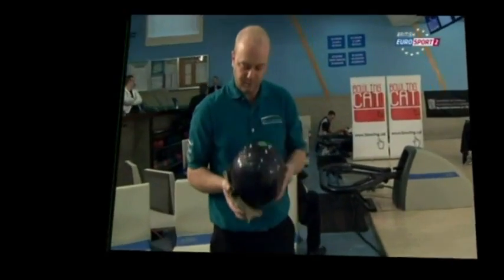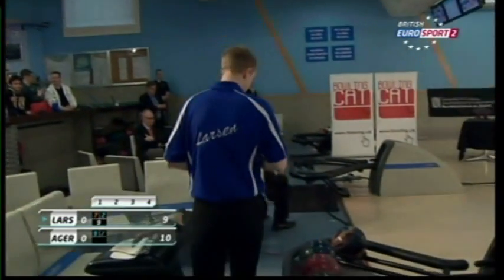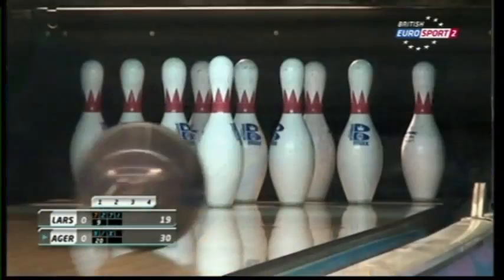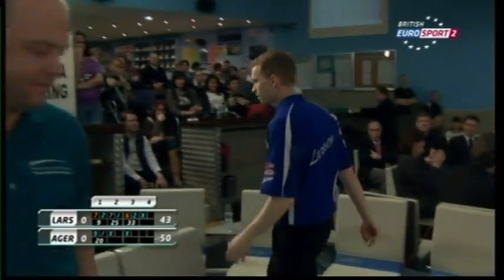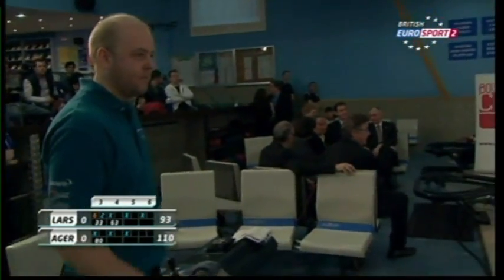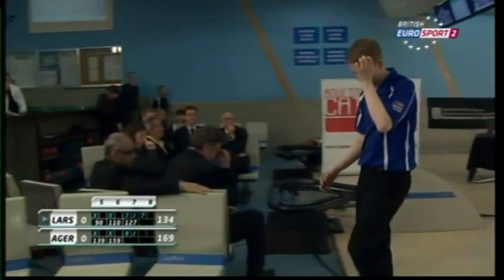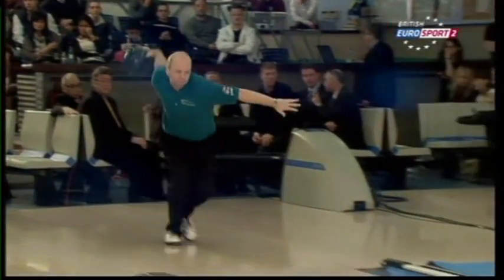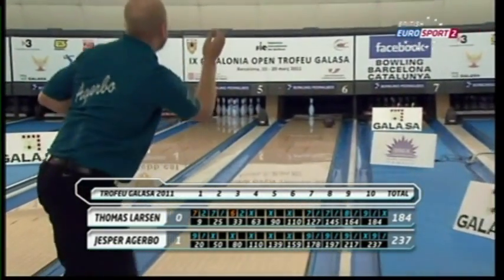Thomas Larsen v Jesper Agerbo. 2011 Barcelona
Catalonia Open played in March. The winner goes up against the PBA's Brian Voss.
I know some of it is here already but what the hell...